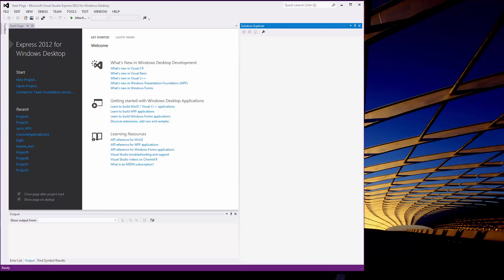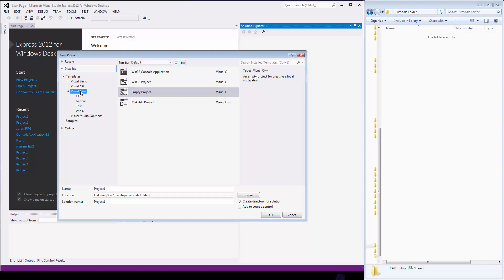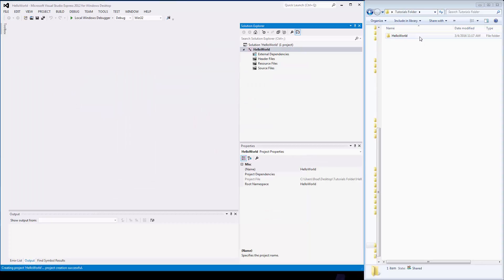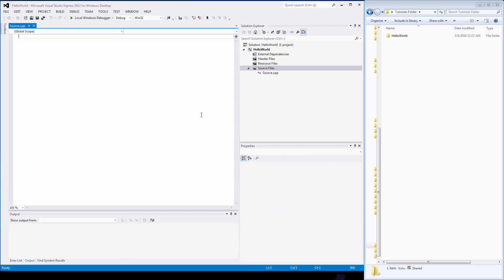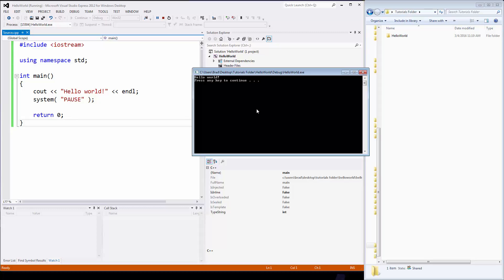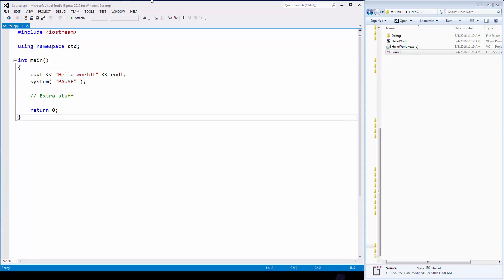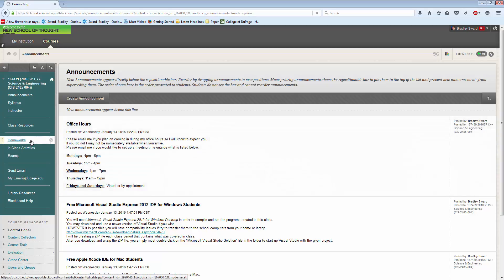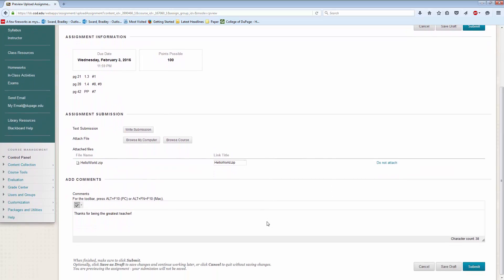The PacProf Presents - Setting Up (and Zipping Up) Visual Studio Projects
This video will focus on how to create, and start working with, a brand new Visual Studio project using C++ as the programming language.  This video can also be used for any other Visual Studio supported programming language, such as C# and Visual Basic.  This video also shows how to compress your completed projects into ZIP files for easy submission to Blackboard or DropBox or wherever.

Bradley Sward is currently an Instructor at the College of DuPage in Glen Ellyn, Illinois.  He received his Masters degree in Software Engineering from DePaul University and two Bachelors degrees in Computer Science and Molecular Biology from Benedictine University.  Prior to teaching, he spent five years working in the field on a wide variety of video slot machine games.  Video poker is permanently etched in his brain.